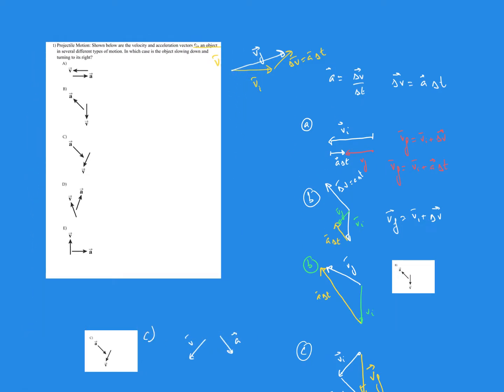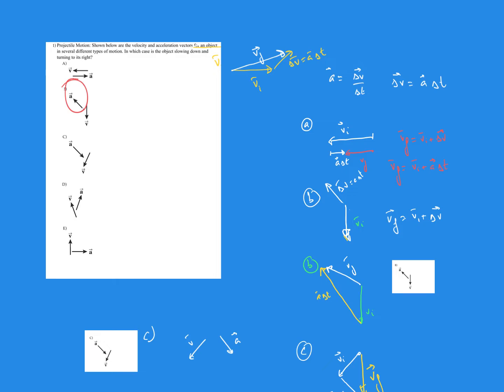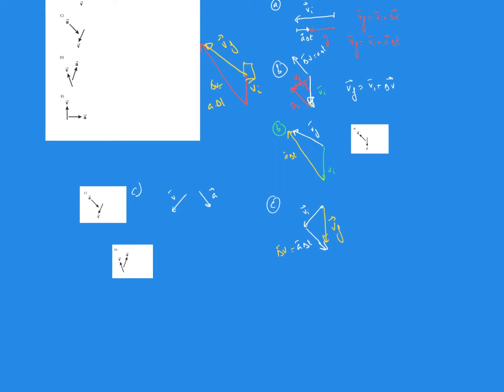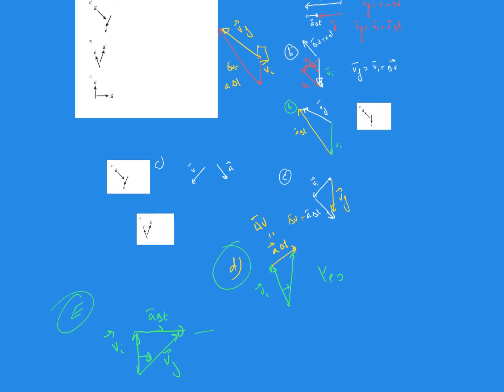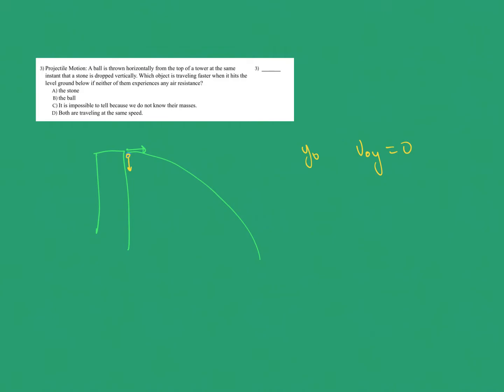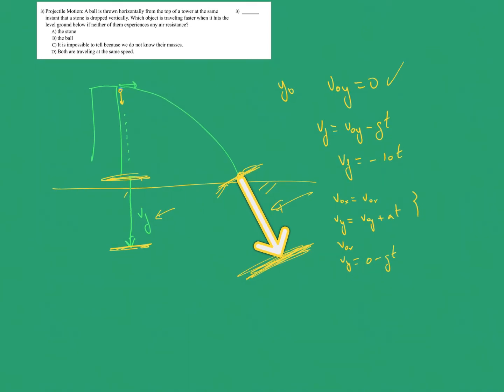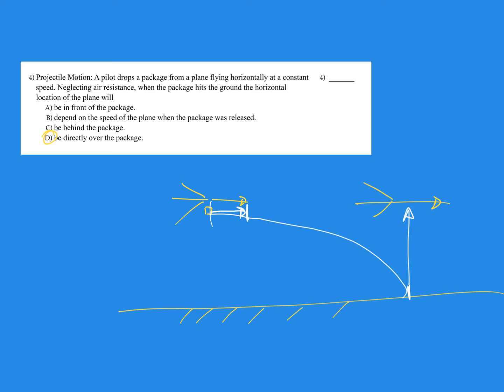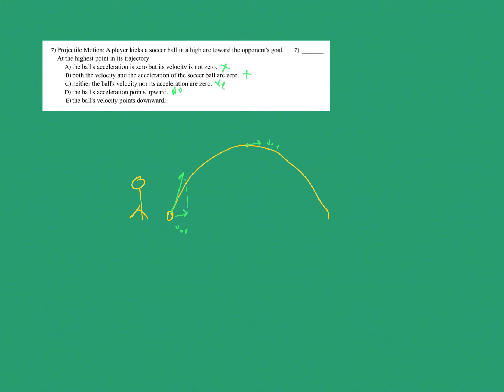Conceptual questions projectiles,practice 14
projectile motion,Physics

00:00 Slide 1
08:04 Slide 2
09:23 Slide 3
13:46 Slide 4
16:23 Slide 5